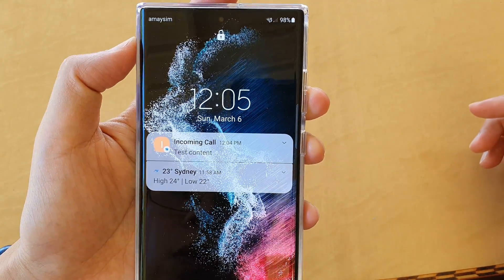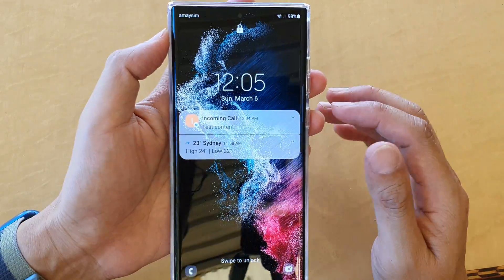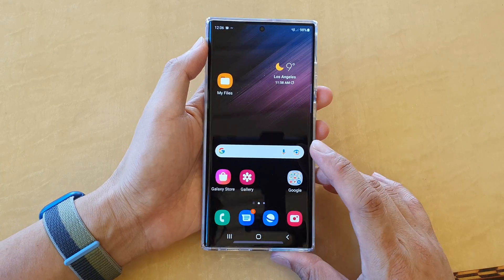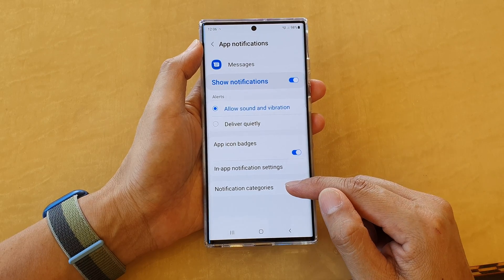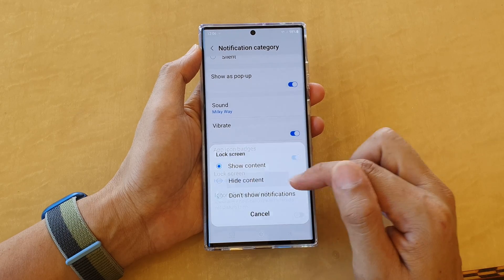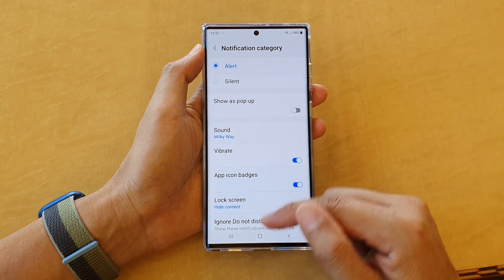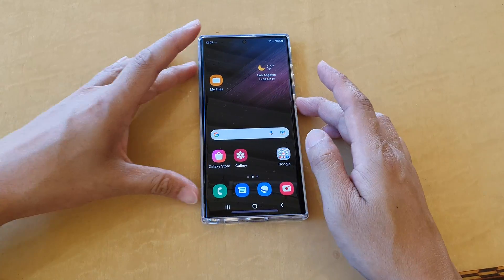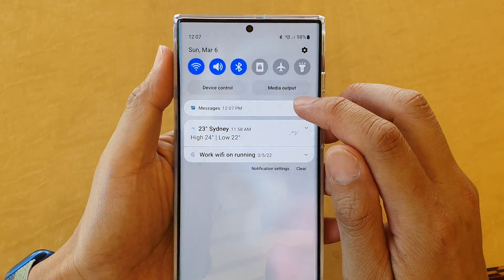Galaxy S22/S22+/Ultra: How to Show Text Notifications Without Showing Messages Content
Learn how you can show text notifications without show messages content detail on the Galaxy S22/S22 Plus/Ultra.